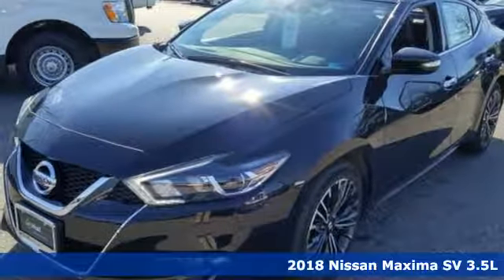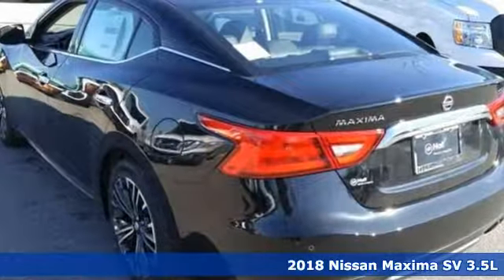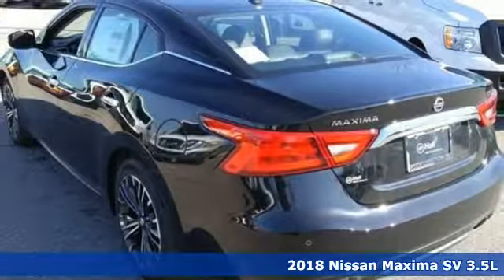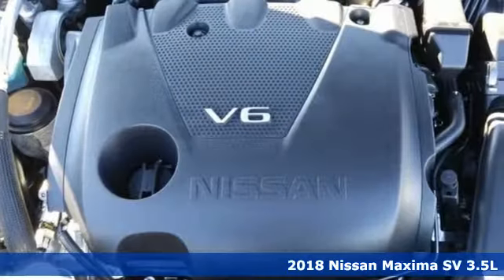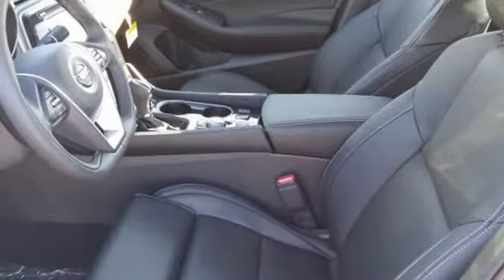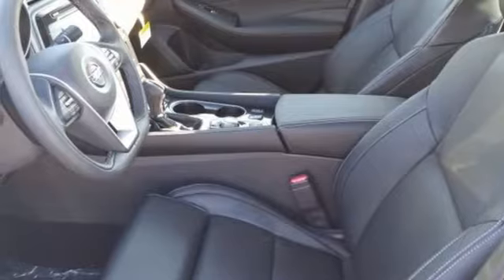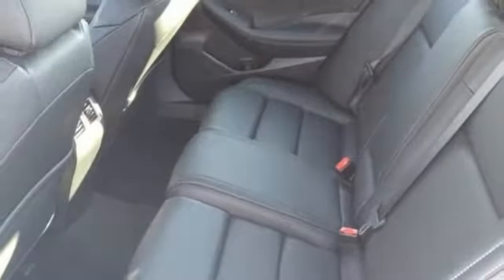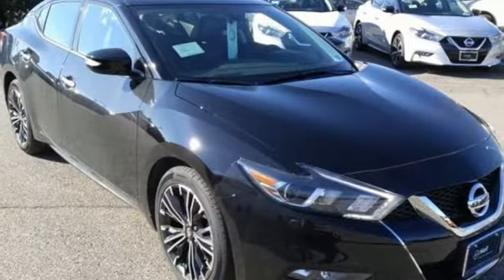New 2018 Nissan Maxima Virginia Beach VA Norfolk, VA #918697 - SOLD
Year: 2018
Make: Nissan
Model: Maxima
Trim: 3.5 SV
Engine: 3.5L 6-Cylinder
Transmission: CVT
Color: Black
Interior: Charcoal
Stock #: 918697
VIN: 1N4AA6AP8JC410020

Address:
3757 Bonney Road